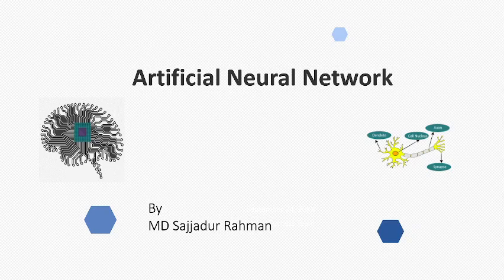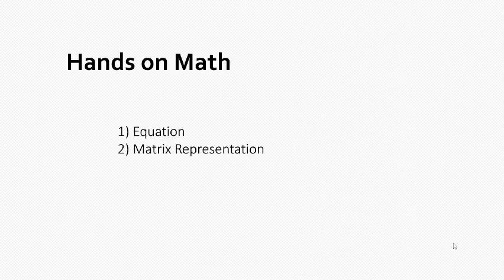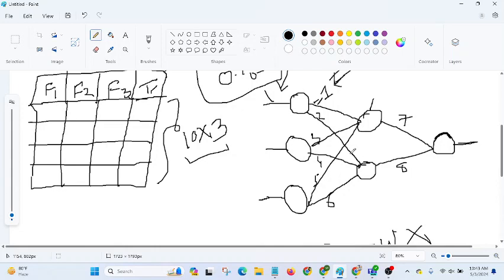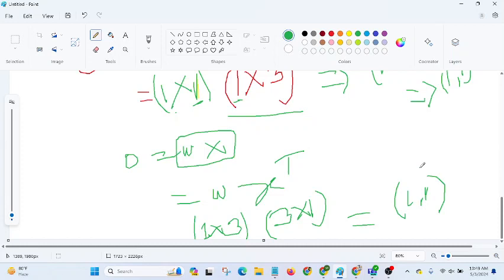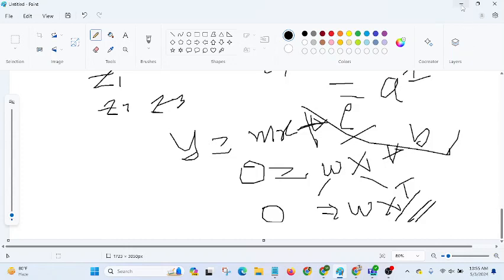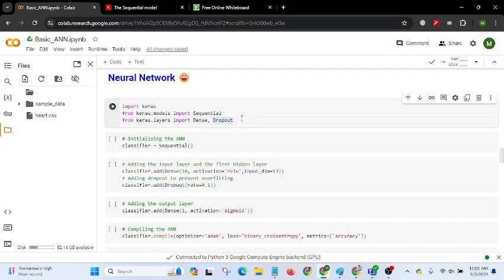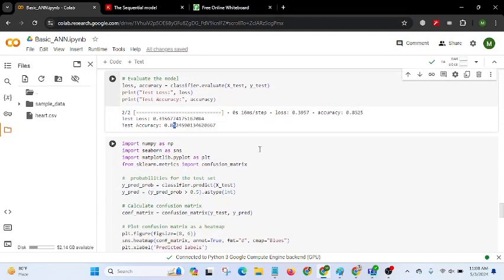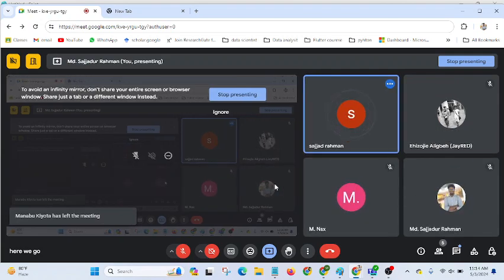Artificial Neural Networks: From Theory to Code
Dive into the f Artificial Neural Networks (ANNs) in this comprehensive video. Drawing inspiration from the human brain, ANNs serve as the foundational building blocks for deep learning models.

In this session, I explore how ANNs aim to replicate human-like processing by transforming simple line equations from

 y = mx + c      to
 o = wx + b .

I delve into the intricacies of matrix representation and equation representation, providing a clear understanding of how these networks function.

Towards the end, I walk you through a basic ANN code, demonstrating the practical application of the concepts discussed. For those interested in getting hands-on, the code used in this video is available on GitHub.

Whether you're a beginner just starting out or an experienced professional looking to refresh your knowledge, this video serves as a comprehensive guide to understanding ANNs.